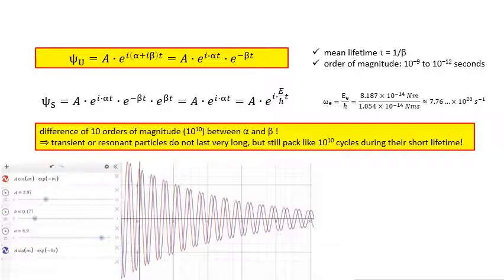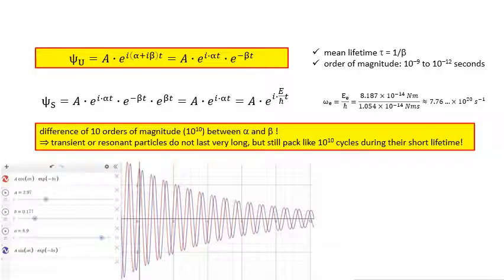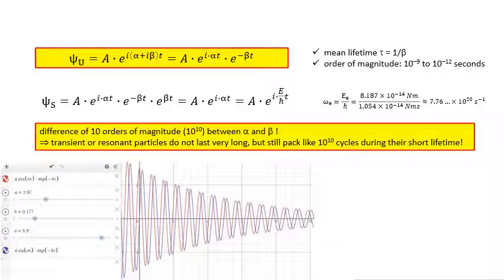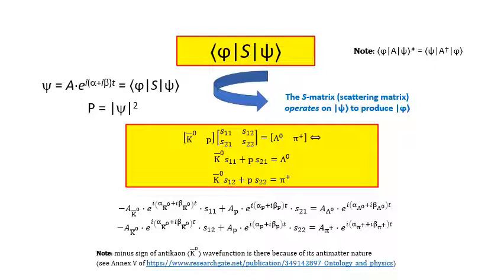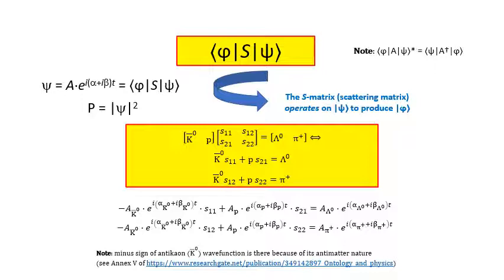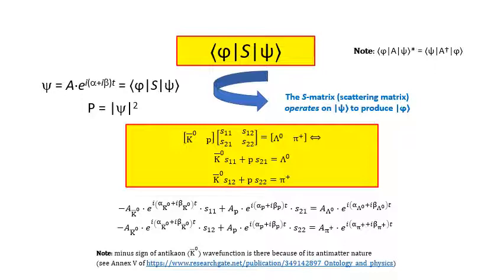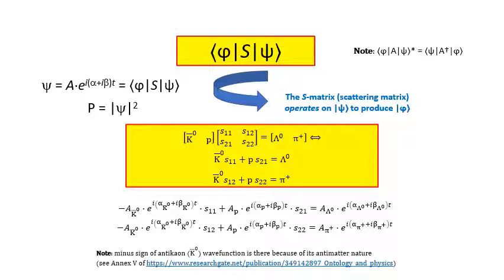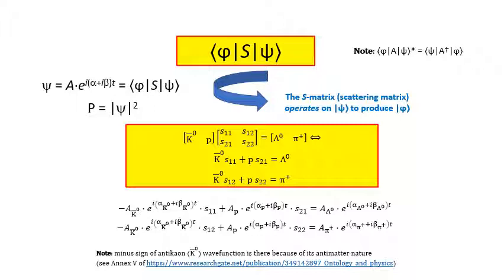The quantum-mechanical description of particle reactions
15 minute presentation of how particle reactions (decays) are modelled in quantum mechanics.